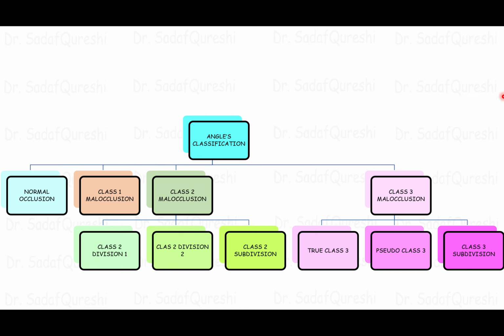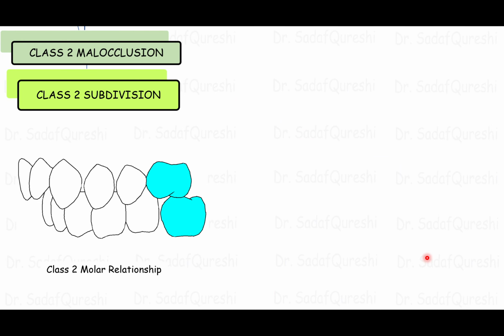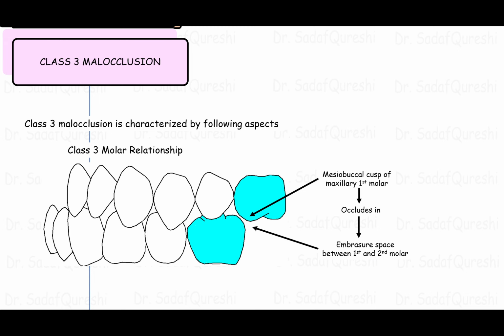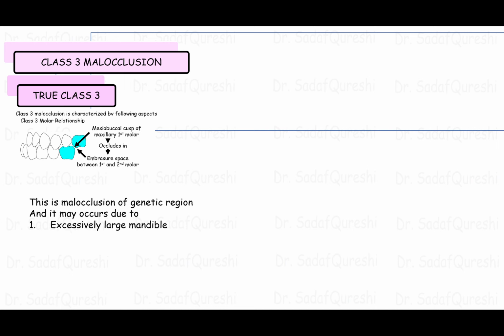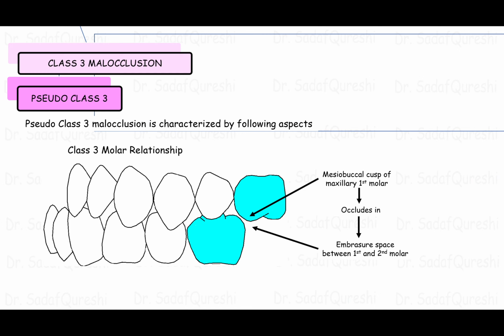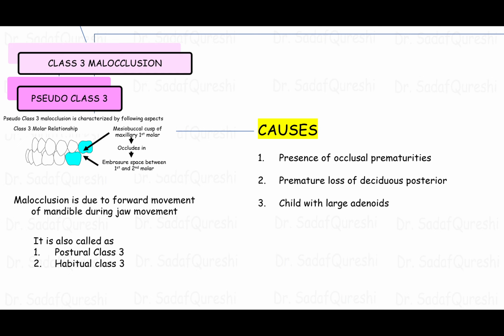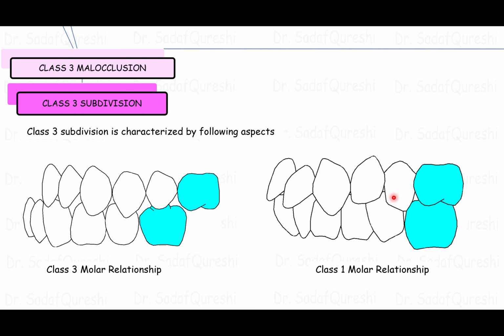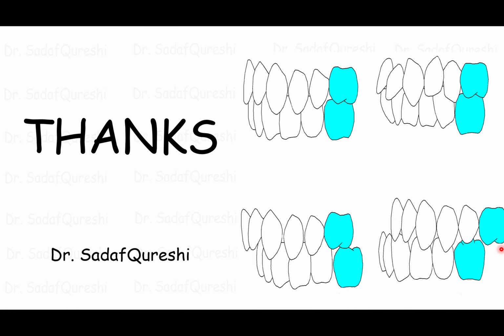Angle's classification of malocclusion part # 02